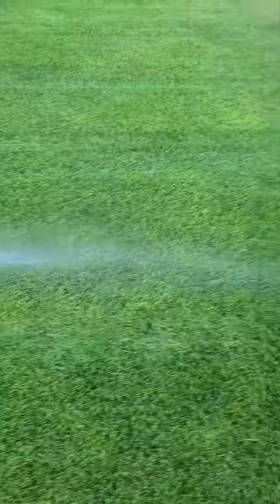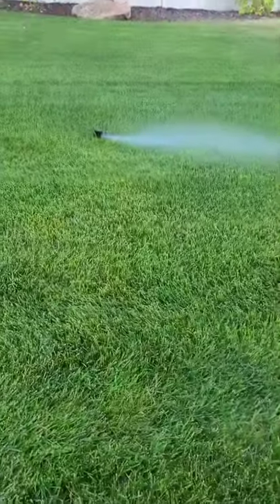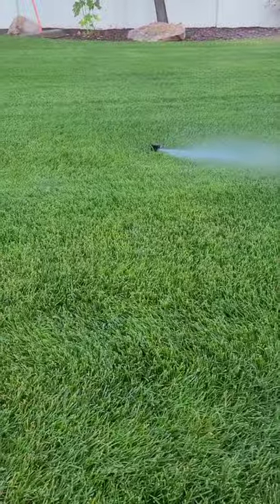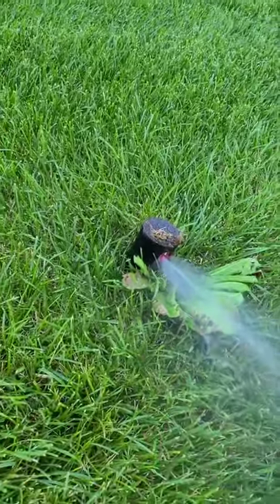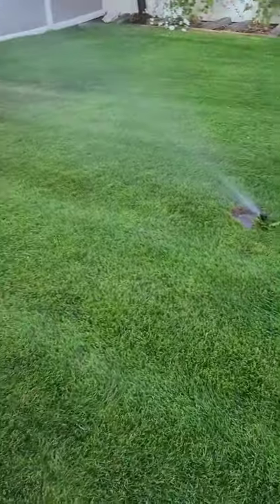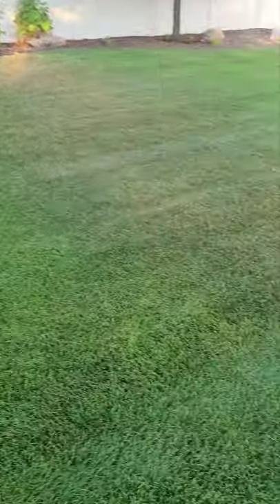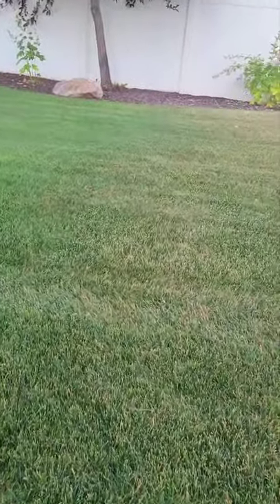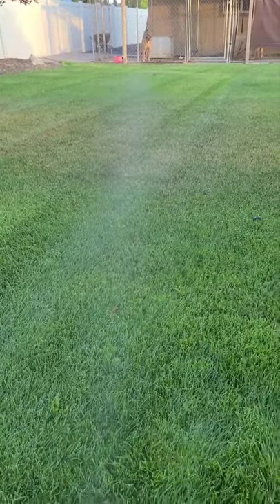HOW TO | Adjusting a Sprinkler to fix a dry spot.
How to | Adjusting a sprinkler to better cover a dry spot.